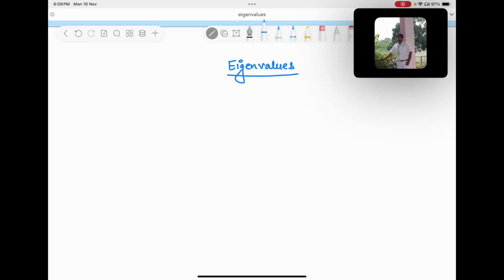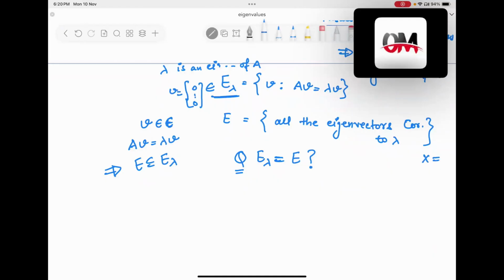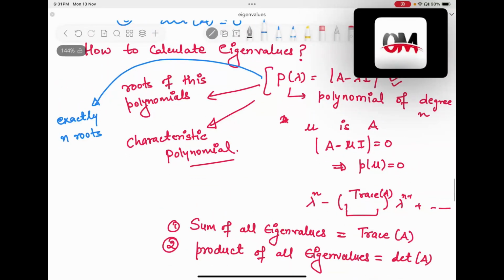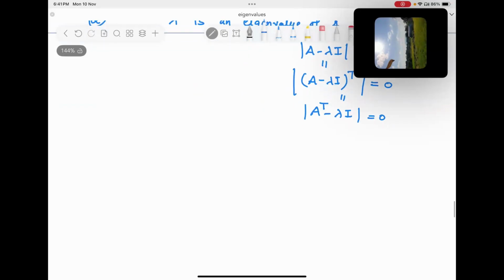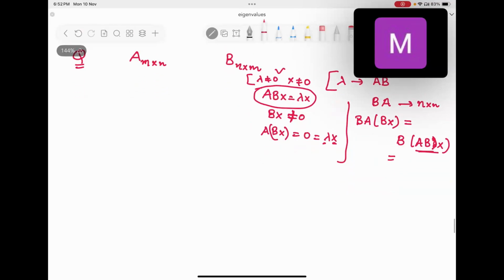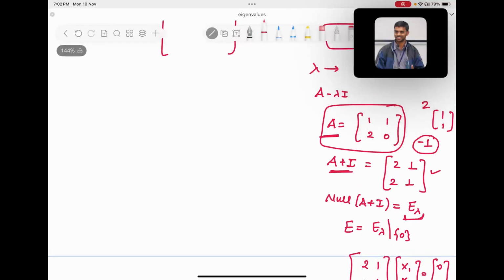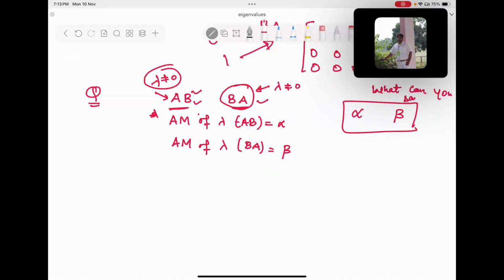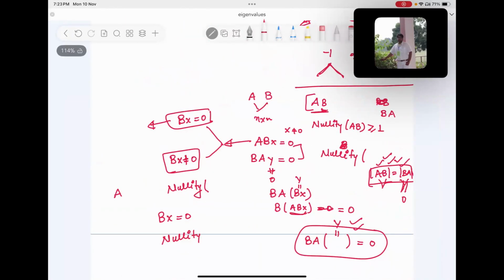Day 21: Linear Algebra by Dr. Akshay Kumar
Day 21: Monday, November 10th, 2025

Fifth Session by Dr. Akshay Kumar on Linear Algebra

About the resource person:
Dr. Akshay Kumar is an Assistant Professor in the Department of Mathematics at Vellore Institute of Technology, Amaravathi, Andhra Pradesh, India. His areas of interest are Functional Analysis and its applications to Function Spaces.